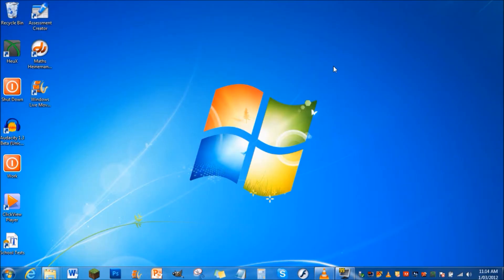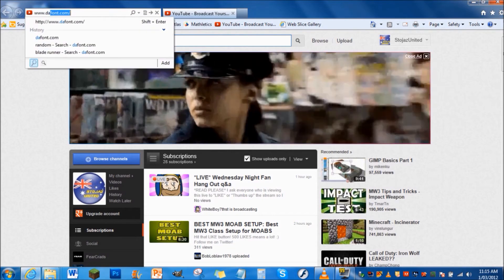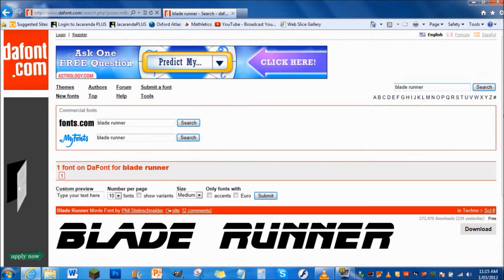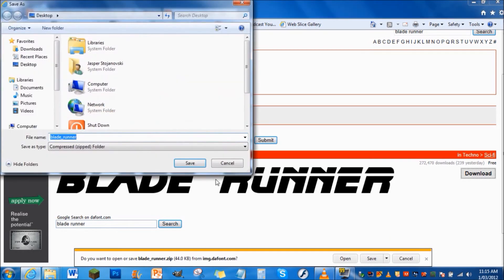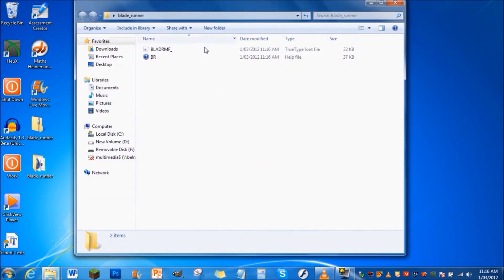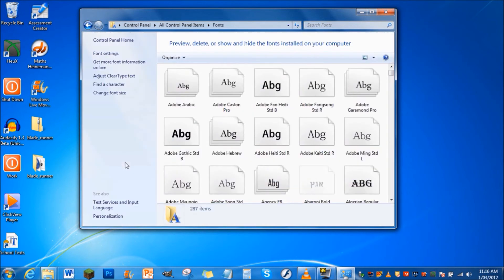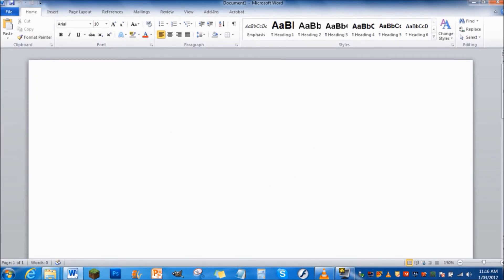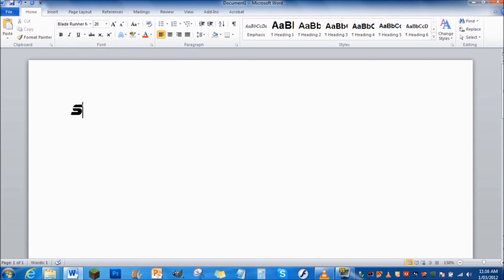How To Download Fonts On Windows 7!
Hey guys here is a little video of how
to download fonts on a windows 7
computer, it's very easy and when
you learn how to do it enjoy!